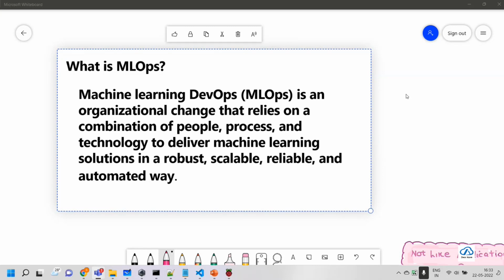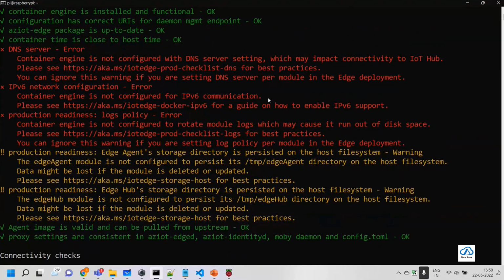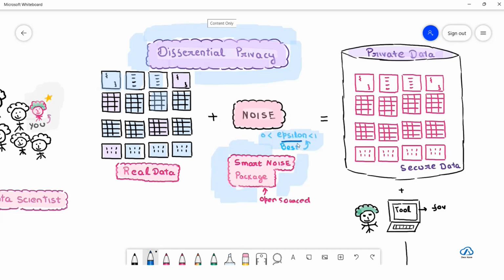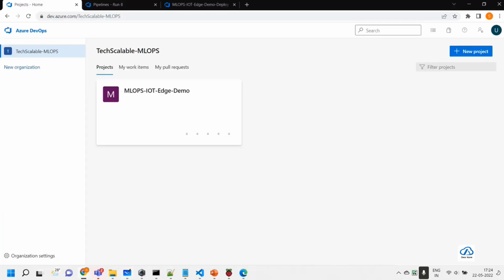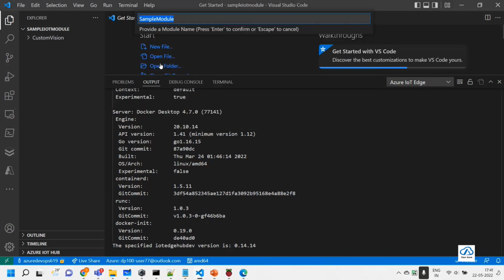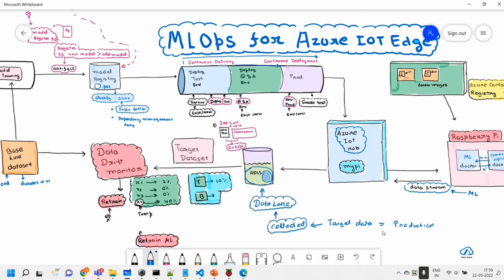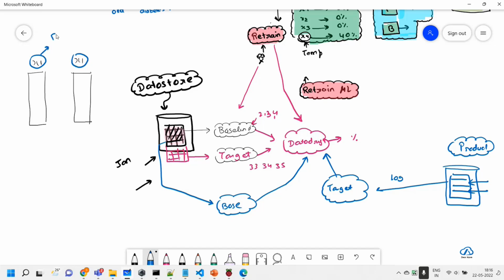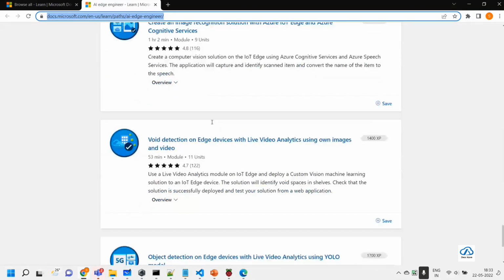MLOps for Azure IoT Edge | Setup MLOps Pipeline for Azure IOTEdge with raspberrypi deployment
This video is the recording of the twelth session covering MLOps Pipeline for Azure IOT Edge raspberrypi deployment of the AzureforAll series organized by the dearazure azureindia azure group led by Kasam Shaikh.

In this video, Shivam Sharma, Co-founder of TechScalable will guide you through the best practice and the process, which includes,

➡️ Train an image classifier
➡️ Register Raspberry Pi with IoT Hub
➡️ Create custom IOT modules for edge
➡️ Understand MLOps
➡️ Setup CI/CD pipeline
➡️ Automate retraining, data drift mo

Best Regards,
Kasam Shaikh